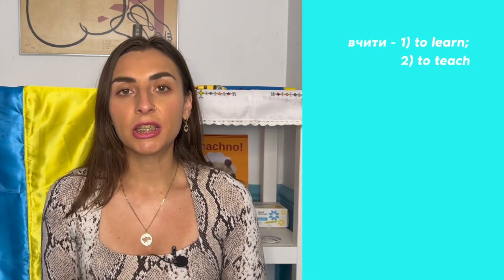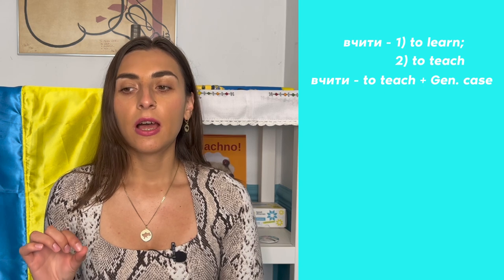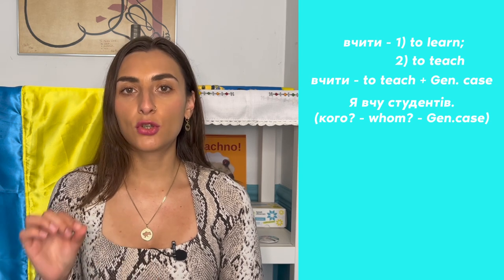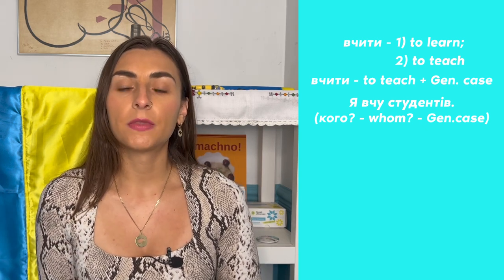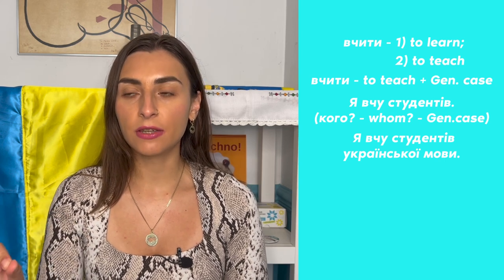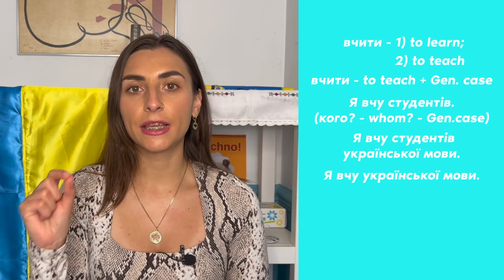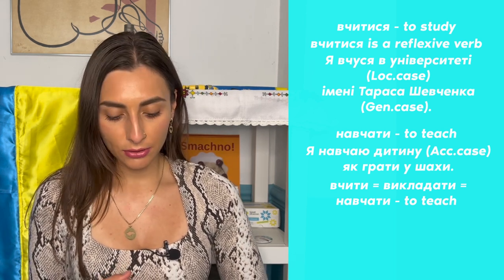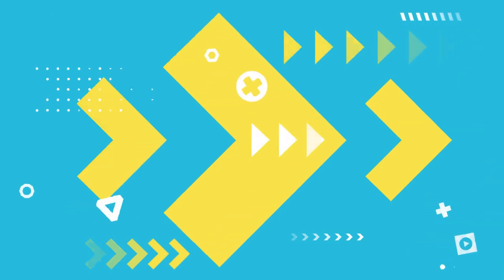How to say "to learn", "to study", or "to teach" in the Ukrainian language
Привіт-привіт! In this Ukrainian video lesson, we will learn how to say "to learn", "to study", or "to teach" in Ukrainian.

🇺🇦How you can help Ukrainians in such horrifying time.
1. Charity foundation of Serhiy Prytula -
- The National Bank of Ukraine has decided to open a special fundraising account to support the Armed Forces of Ukraine
- Support the Ukrainian army: Повертайся Живим / 'Come Back Alive', a Kyiv-based charity, provides Ukraine’s Armed Forces with equipment, software, personal body protection, training, etc
- US: Razom for Ukraine and Nova Ukraine raise money for Emergency Response
3. Write to your local authorities with a demand for more sanctions against Russia.
4. If you want to support me, you can do it
6. Share this post with your friends on different social media. Don't be silent. Speak up!
Pray for Ukraine a lot! 🙏🙏🙏 Help us! We must win Putler together. We are strong! I appreciate any of your support!
Слава Україні! Смерть ворогам!

🎁Sign up for the FREE Mini-Course “Your First Small Talk in Ukrainian”

Take care,
Inna Sopronchuk